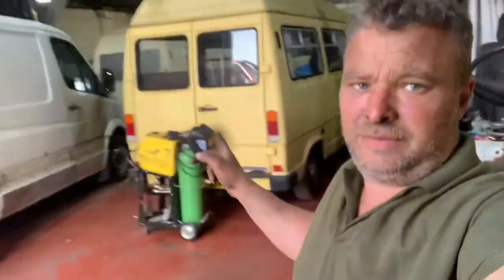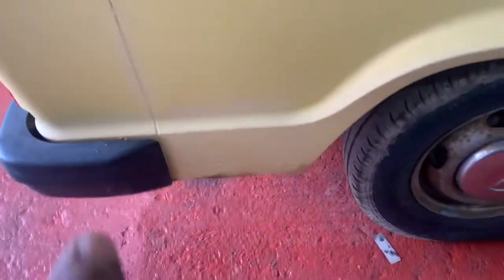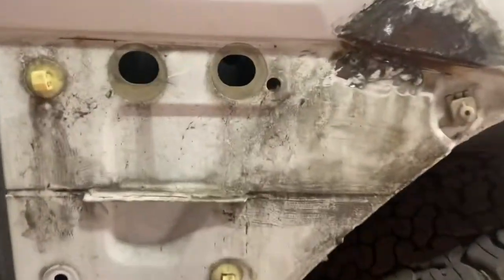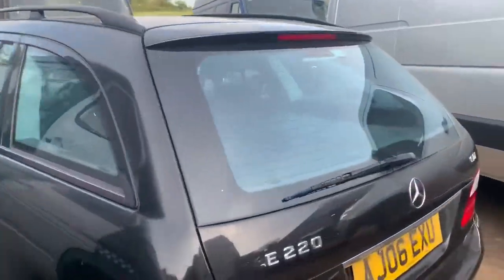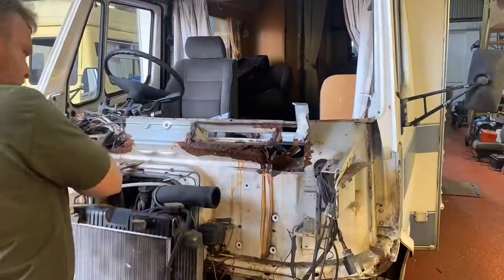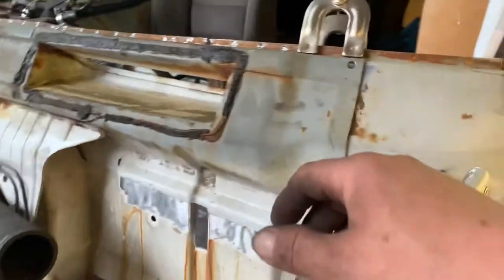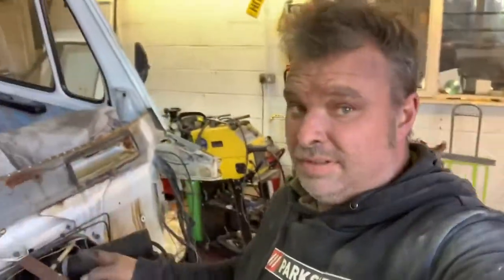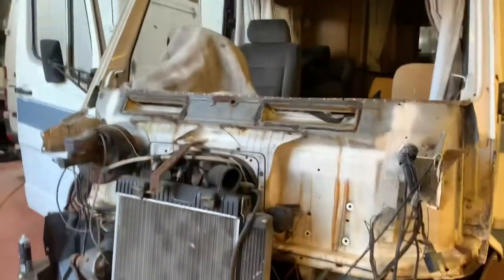Mercedes T1 campervan rebuild parts 3 , van life retro old school bus metal fabrication welding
Repairing a Mercedes’ campervan , rotten bulkhead repair part 3 . Metal fabrication welding plus more upcoming projects